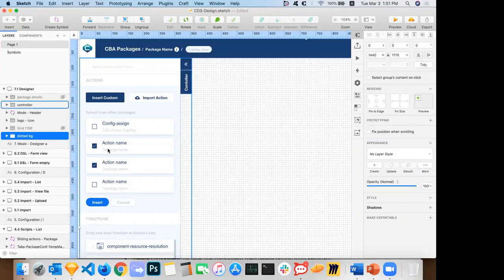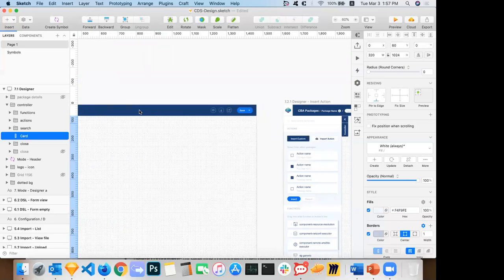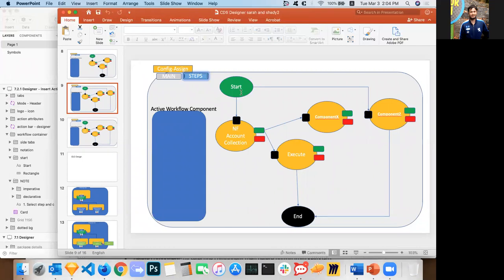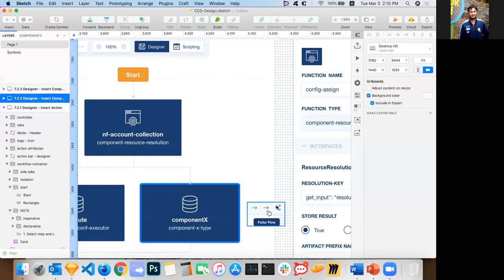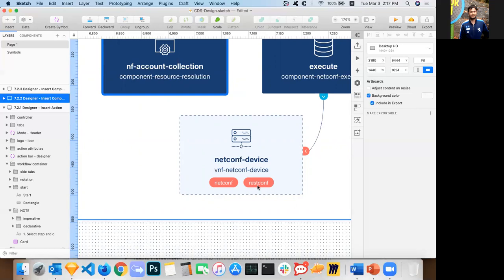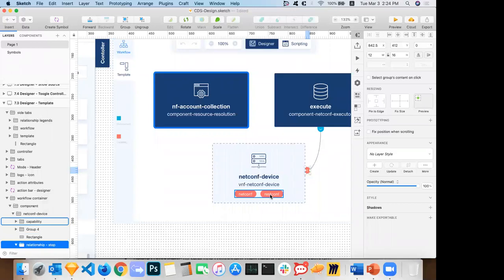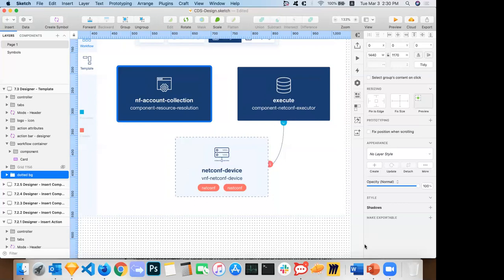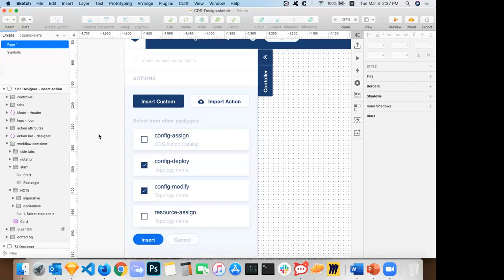CDS Design Discussion 3/3/2020